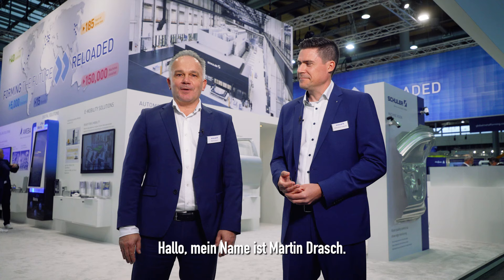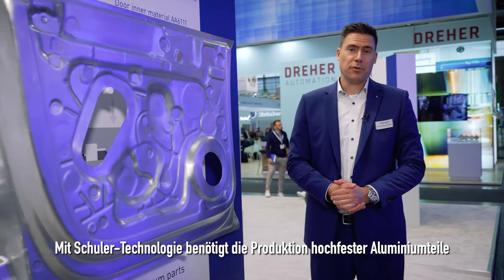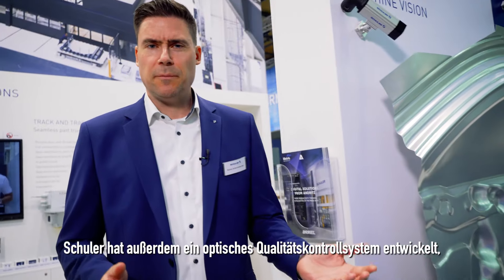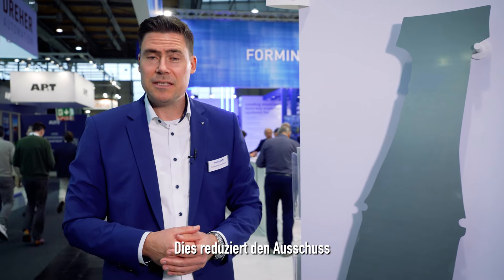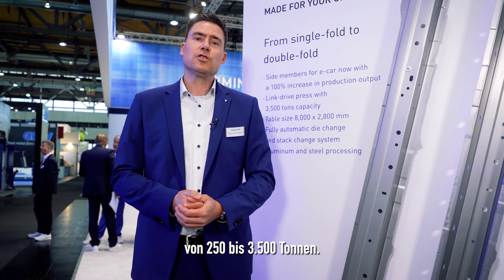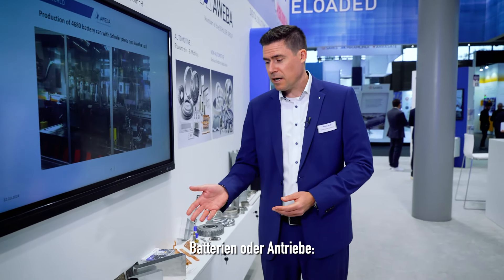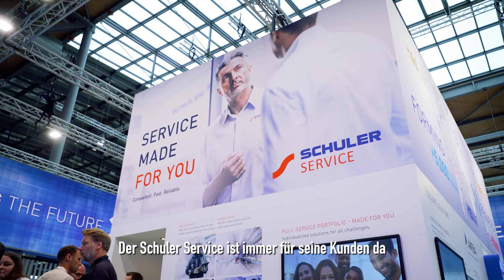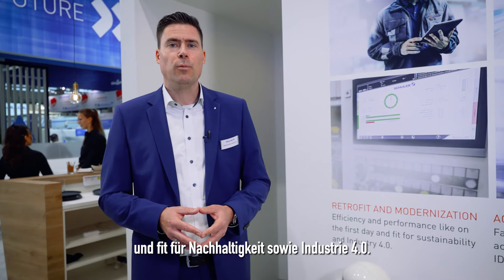Schuler at EuroBLECH 2024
The sheet metal processing industry is subject to constant change: production systems not only have to run reliably and deliver high output and quality, they also need to be quickly setup for other parts. Other requirements such as sustainable operation and a high degree of digitalization have emerged, too. Schuler and its diemaking subsidiary AWEBA demonstrate how these goals can be achieved with their solutions at the EuroBLECH trade fair in Hanover under the motto "Forming the Future – Reloaded".

Die blechverarbeitende Industrie unterliegt einem ständigen Wandel: Die Produktionsanlagen müssen nicht nur zuverlässig laufen und eine hohe Ausbringung sowie Qualität liefern, sondern sich auch schnell für andere Teile umrüsten lassen. Weitere Anforderungen wie ein möglichst nachhaltiger Betrieb und ein hoher Digitalisierungsgrad sind hinzugekommen. Wie diese Ziele erreichbar sind, zeigen Schuler und seine Werkzeugbau-Tochter AWEBA mit ihren Lösungen auf der Fachmesse EuroBLECH in Hannover unter dem Motto „Forming the Future – Reloaded”.